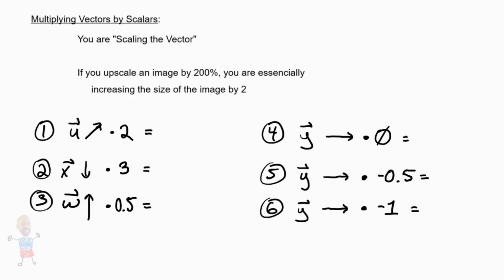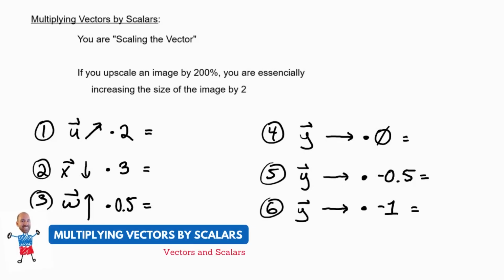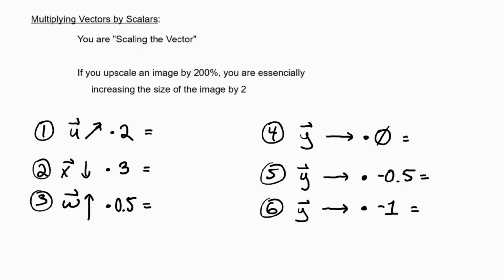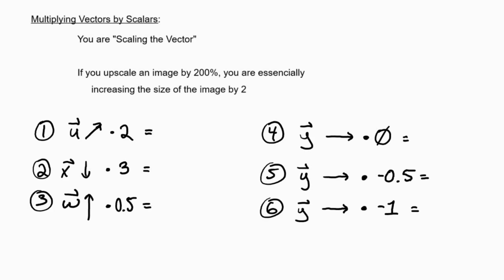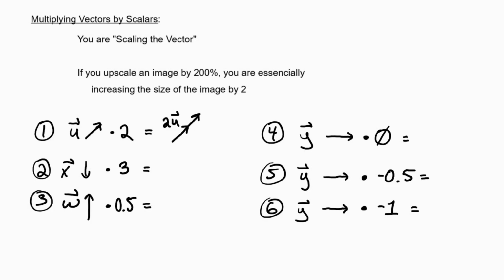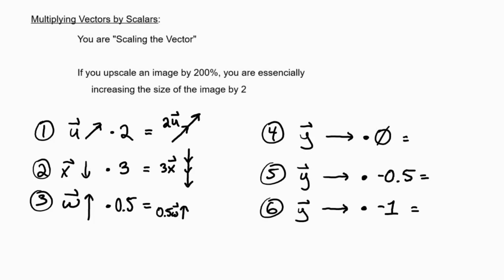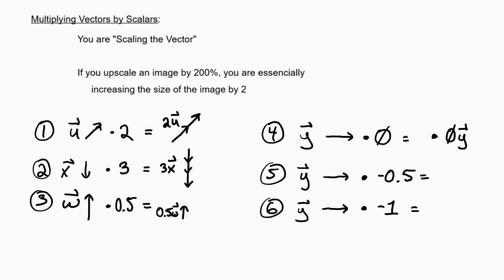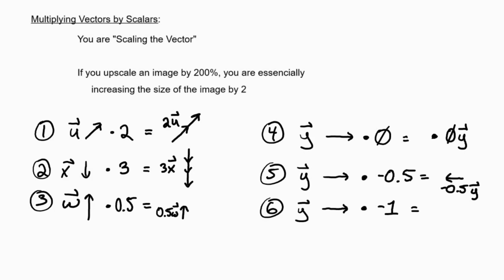1.2.8 - Multiplying Vectors by Scalars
1) Introduction Unit.
        1: The Metric System
        2: Scalars vs Vectors
                2 - Defining Vectors & Scalars
                3 - Vector Notation & Representation
                4 - Vector Addition
                5 - Why are we learning about Vectors
                6 - Adding Vectors - Practice Problems (Part 1)
                7 - Adding Vectors - Practice Problems (Part 2)
                8 - Multiplying Vectors by Scalars        ← you are here
        3: Standard & Scientific Notation

2) Kinematics Unit.
        4: Motion Diagrams
        5: Deriving Kinematic Equations
        6: Linear Motion - On the Ground (x-axis)
        7: Free Fall (y-axis)
        8: Projectile Motion